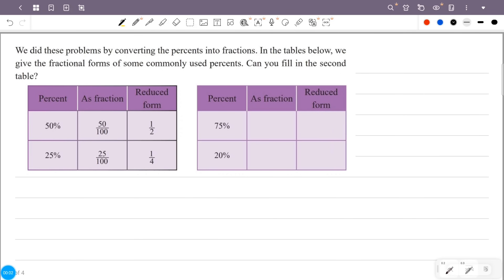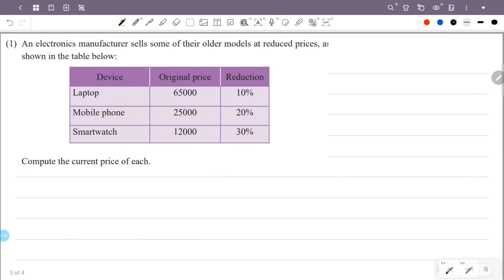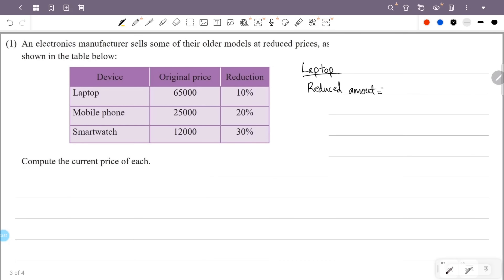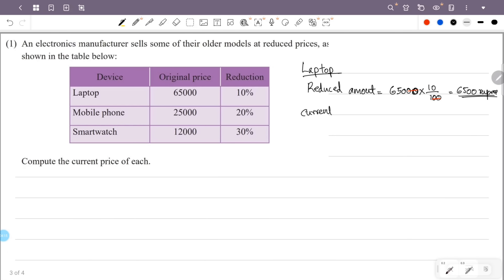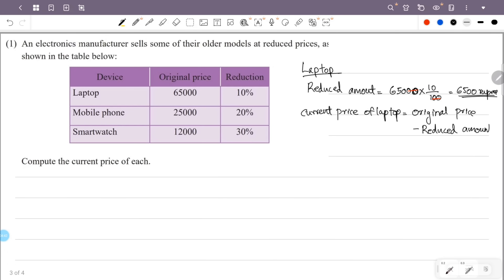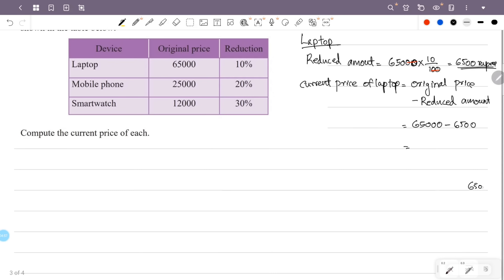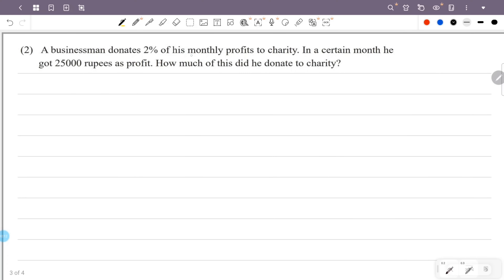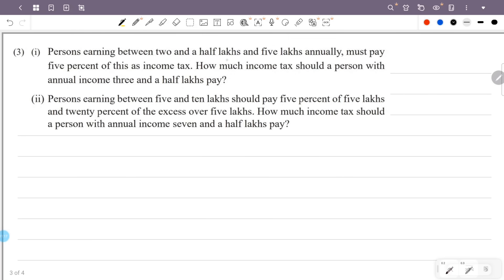class 7 maths chapter 13 percents page 183 question 1 2 3 kerala syllabus part 1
This video is about class 7 maths chapter 13 percents page 183 question 1 2 3 scert new textbook kerala syllabus part 1

1) class 7 maths percents chapter 13 page 183
2) STD 7 maths chapter 13 page 183
3) maths class 7 chapter 13 page no 183
4) 7th standard maths chapter 13 page 183
5) percents class 7 chapter 13 page 183